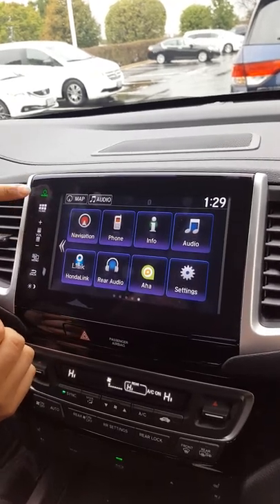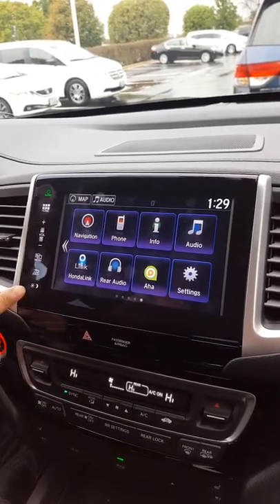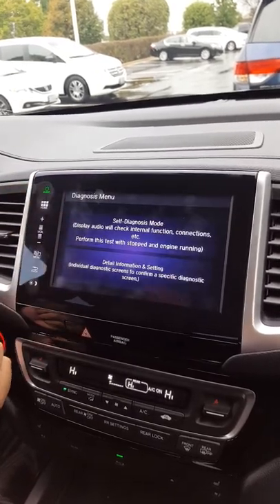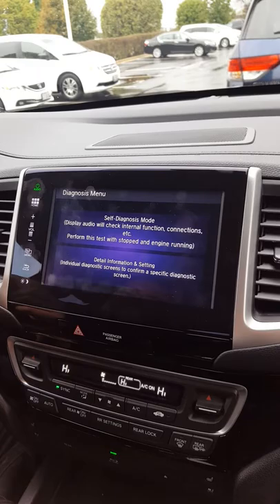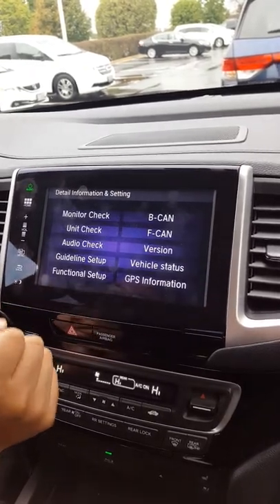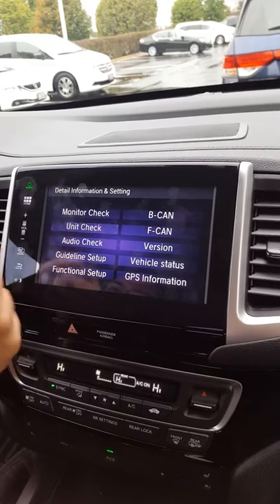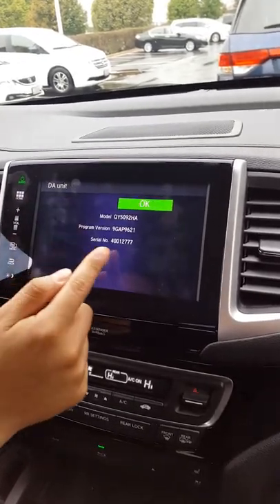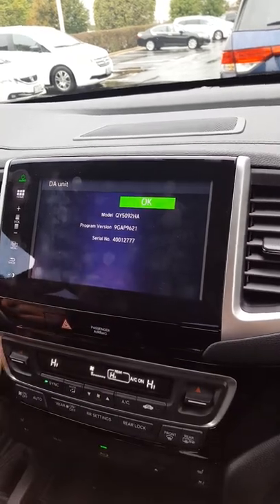2016 pilot diagnosis mode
Diag mode to get a hold of your serial number